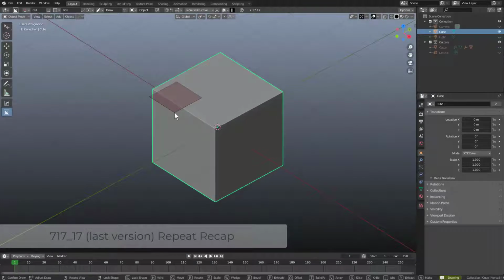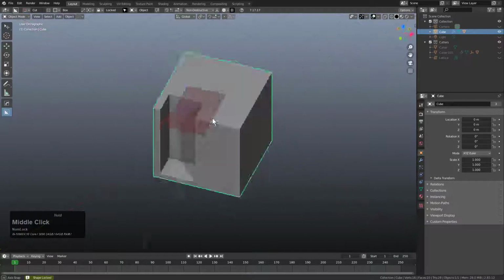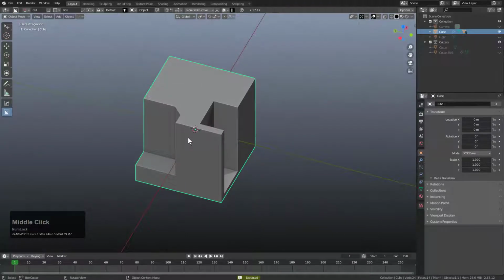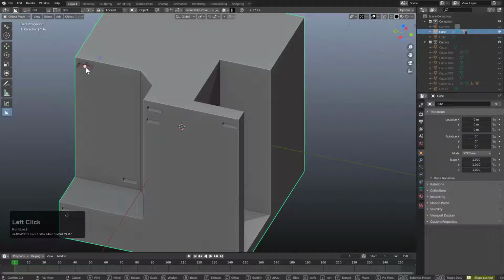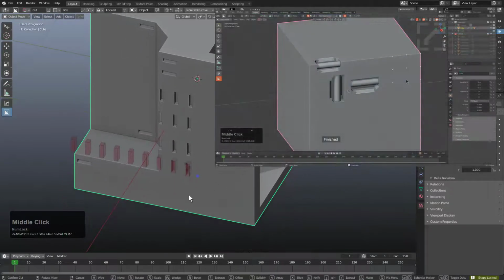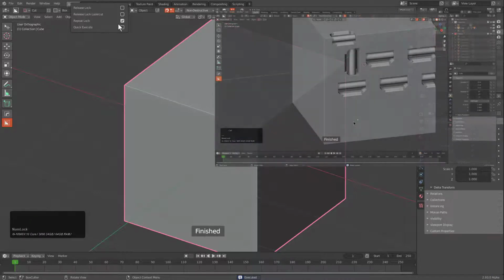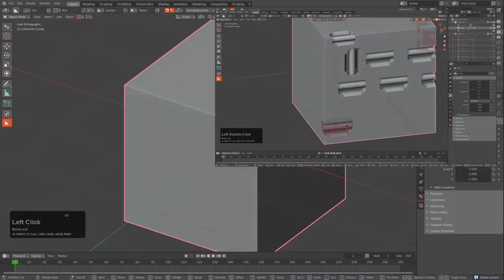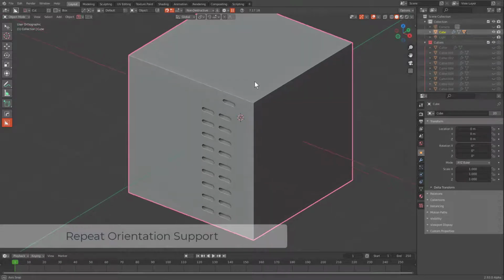boxcutter 717_18 - Repeat Improvements Part 2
Repeat began improving in _17 but this update seeks to take it one step further. Lets discuss how repeat now supports grid, displays better and even supports orientation.